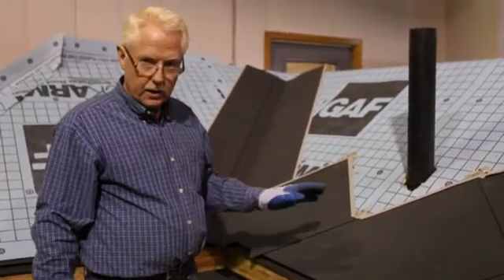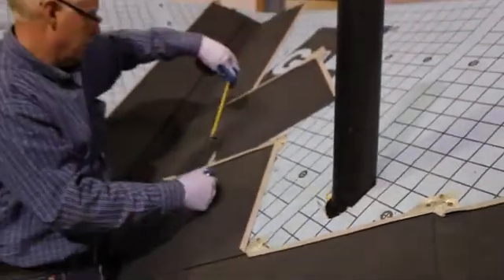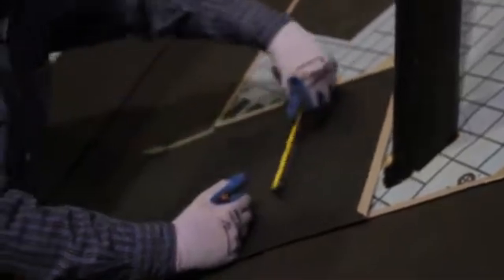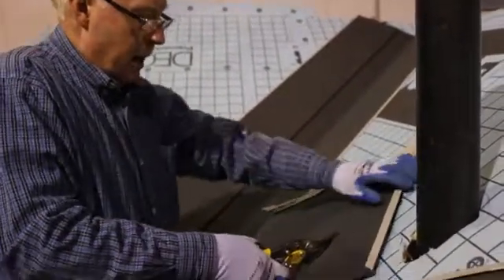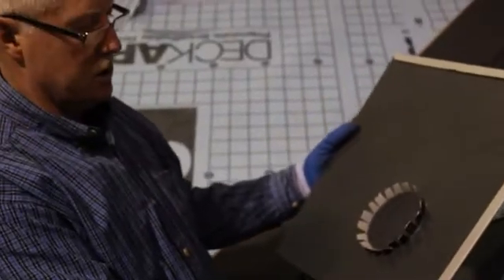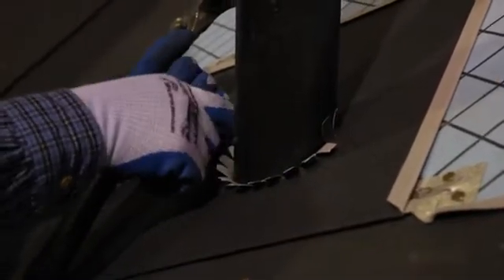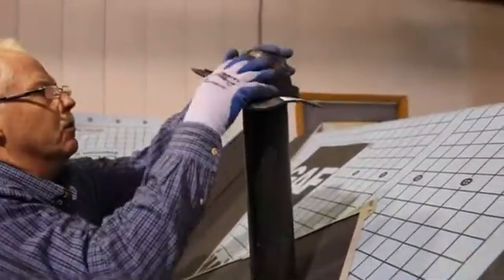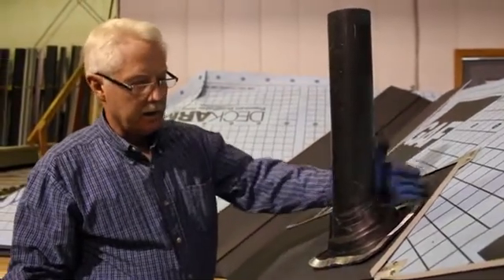Diamond Roof - How to install metal roof toilet flashings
How to install a toilet flashing in metal roof, specifically Diamond Roof shingle style metal roof.